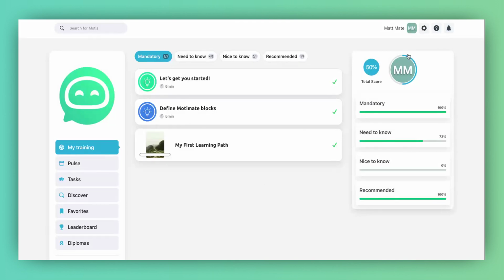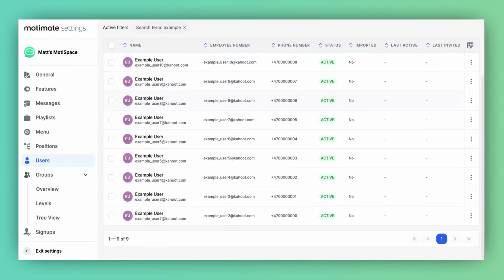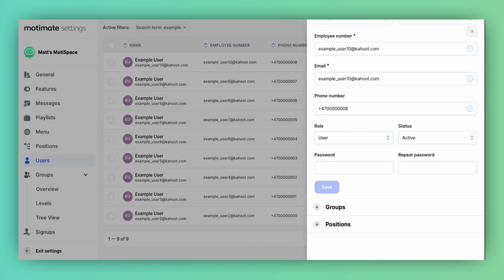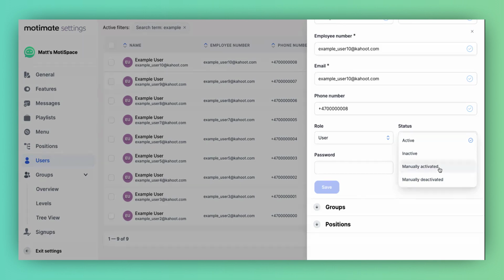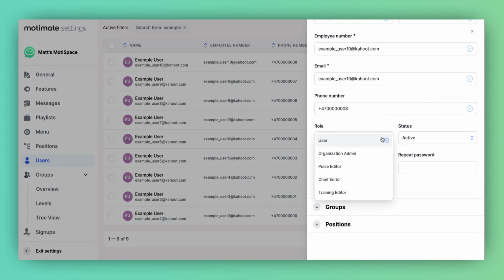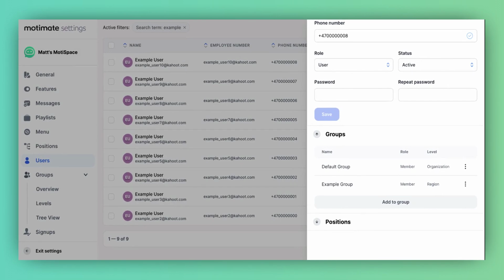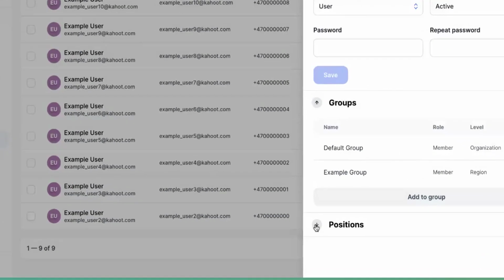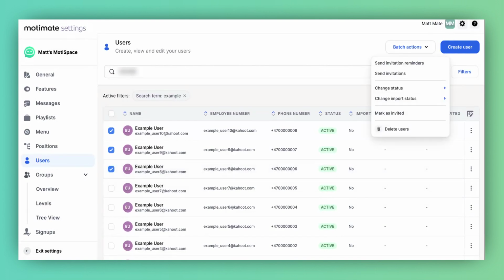Motimate - Managing Users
See how simple it is to manage your users within your MotiSpace.